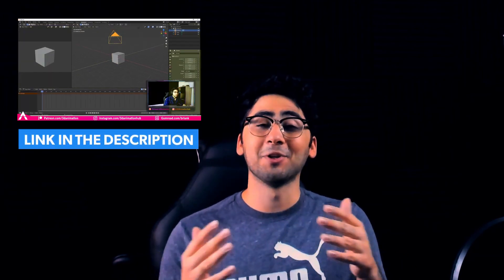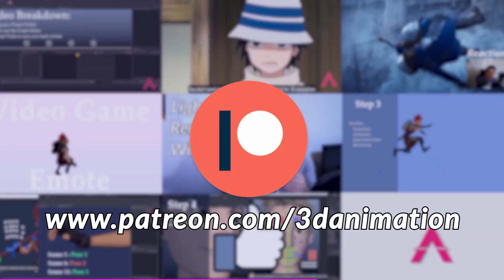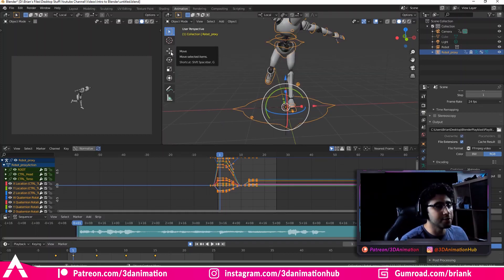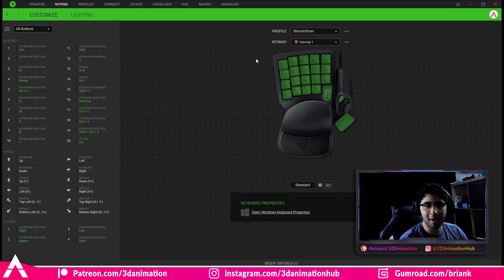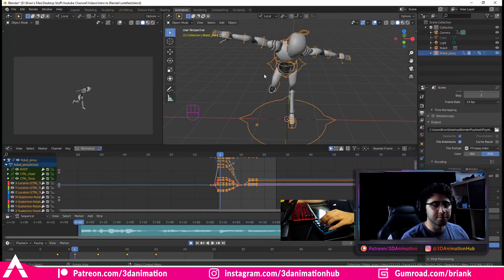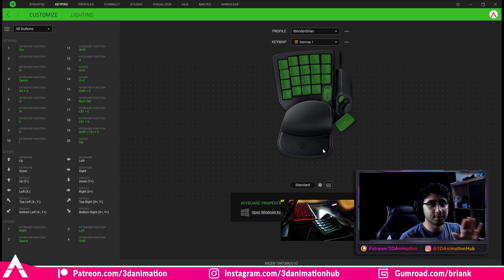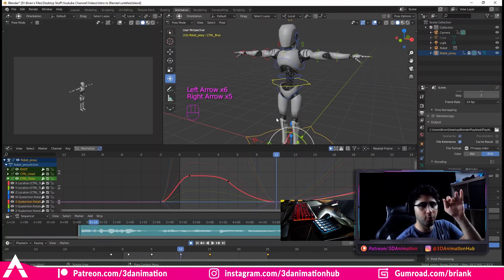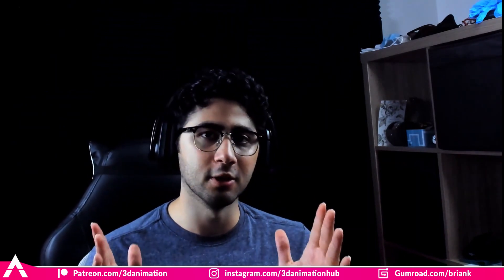How to ANIMATE FASTER in BLENDER using the POWER GLOVE! Switching from Maya | Razer Tartarus V2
In this video I talk about my experience on how I had to learn to animate in Blender, at a professional level in a short period of time, and how the Tartarus V2 "POWER GLOVE" came in super handy, and made the process a lot easier! I go through my hotkeys in this video.

✨ POWER GLOVE

~ Happy Animating

POWER GLOVE
0:00 - Intro
1:44 - Why you shoudn't just remap your keyboard
2:41 - Best way to make animating easier in Blender
3:44 - What is the Power Glove!?
4:18 - Setting up your Hotkeys in Blender for better performance
5:53 - Wonders of Power Glove
6:55 - Where each key is placed and what it does